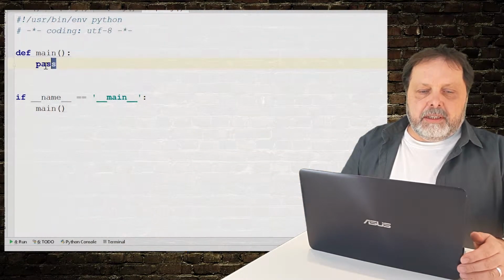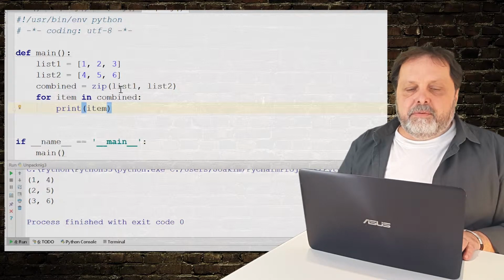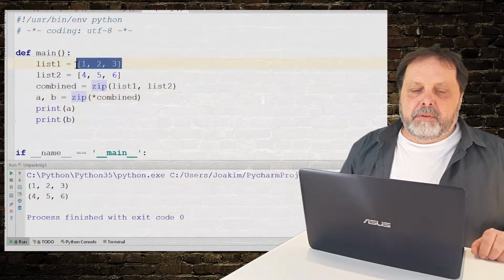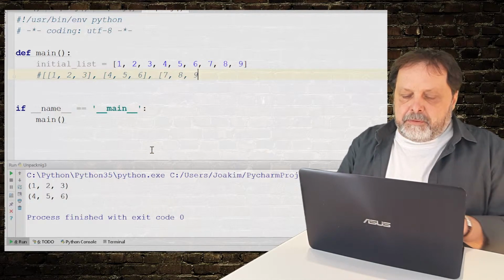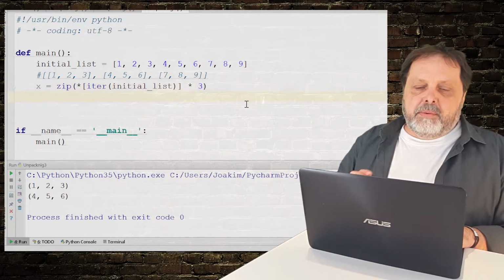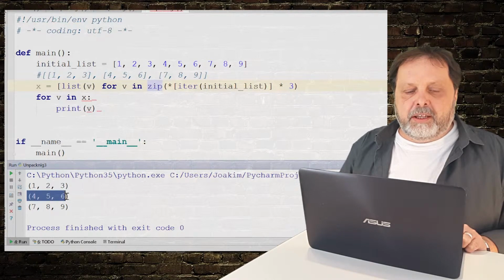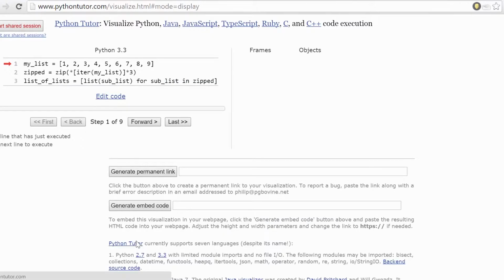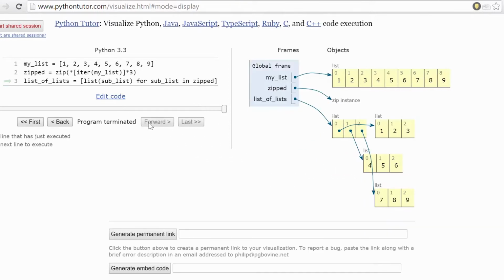Python Bits - Unpacking, part 3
In this third and final episode of our mini series on unpacking we look at the zip function and see how we can use it together with the unpacking operator to create a list of sub-lists from a normal flat list.

to see what is going on.